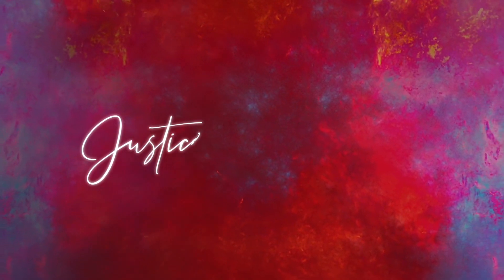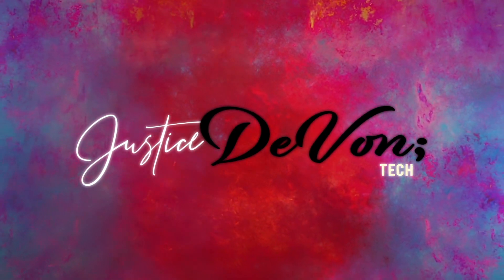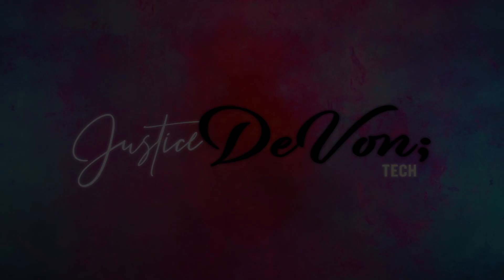10 THINGS YOU SHOULD KNOW AS A STEM MAJOR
I know that college is starting back up and this may be your first year as a STEM student. But don't freak out. You're Big Sister got you covered. I about to give you guys 10 tips that I wish I knew as a STEM Major.

1. Create a digital planner
2. Get Good In Math & Coding
3. You Are basically teaching yourself
4. Only take enough courses that you are sure you can handle;
5. Get a tutor/ Study Buddy
6. Join a STEM Organization
7. Attend Career Fairs That Are Offered & Create a LinkedIn
8. Please pick a good team on group
9. Your Exams are not multiple choice in STEM
10.Do Not Fall asleep in these folks classroom
STALK ME!
INSTAGRAM➜ @thejusticedevonn
ENGINEER MERCH➜ @engineerqueens

WANT TO SHOW MORE APPRECIATION!